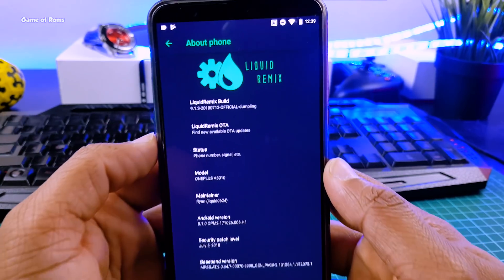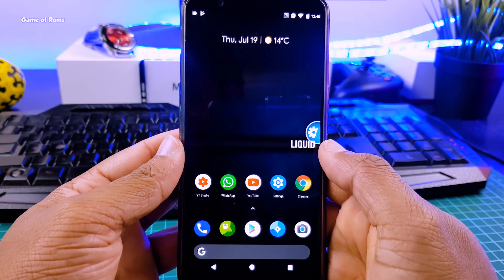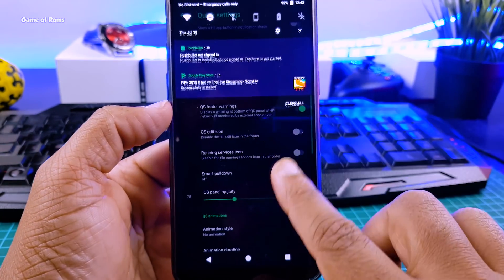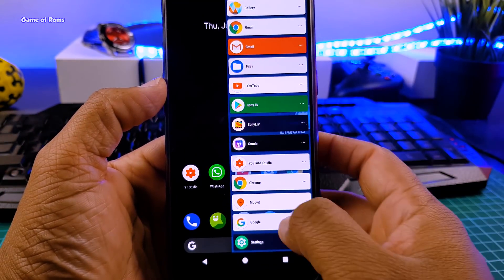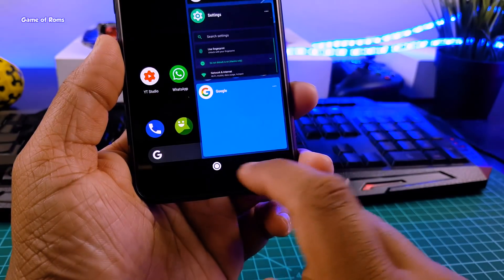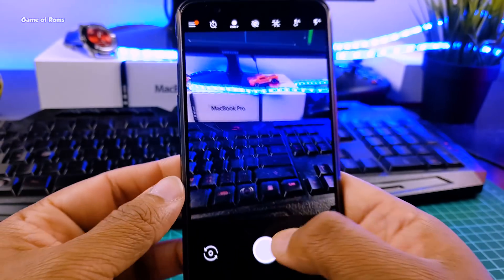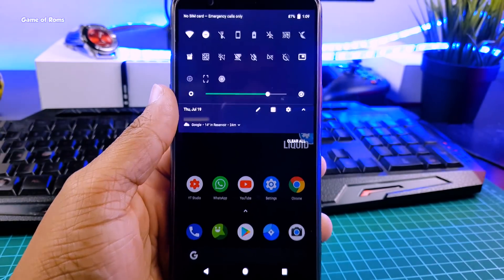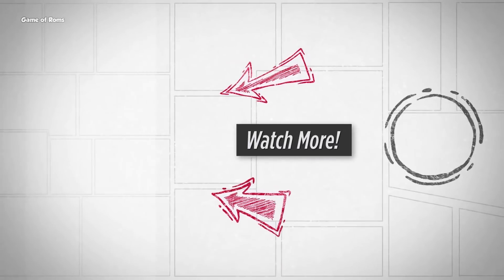Pixel 3 OS - Pure Android Pie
Get Complete Pixel 3 os Which is better than android p and has features like Ressurection Remix with Liquid Remix Rom

Liquid Remix is a custom ROM based on Omni — one of the most stable custom Android firmware. The main goal of This Pixel 3 os is a Pixel look and feel with some extra features. If you are OnePlus5 or OnePlus 5T owner and like stability, customization and stock Google style.

• Oneplus 6
• Oneplus 5T
• Redmi Note 4
• Mi A1
• Moto G5 Plus
• Google Pixel

• Oneplus 6
• Redmi Note
• Mi A1